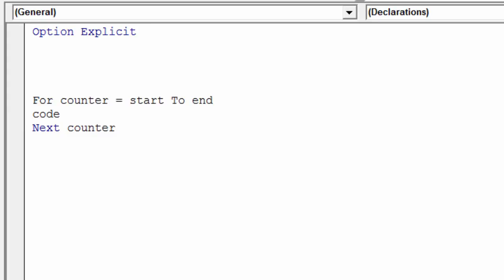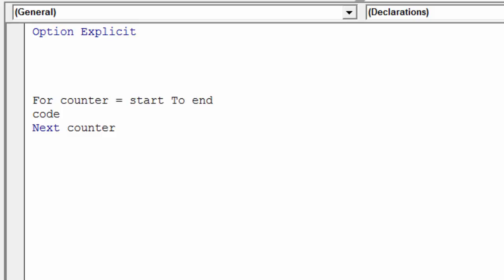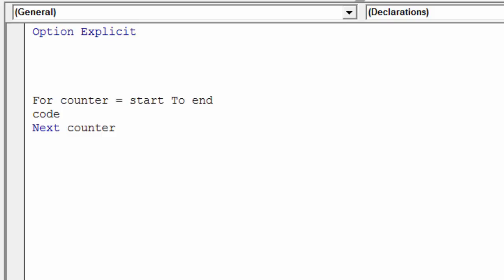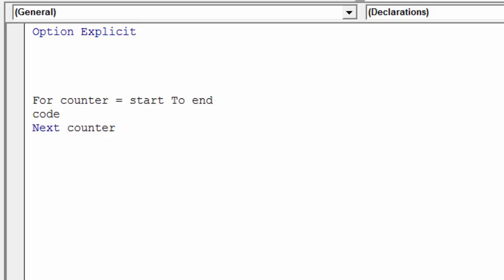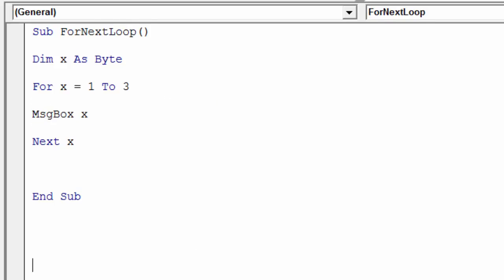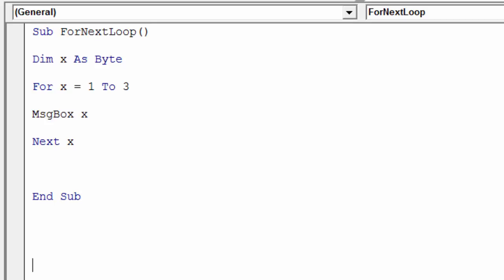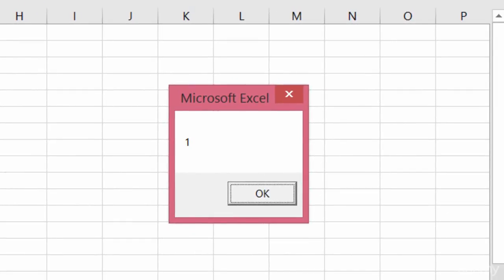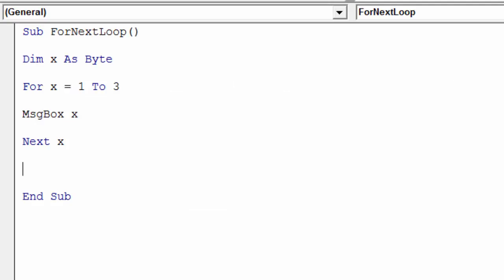VBA for beginners(50)